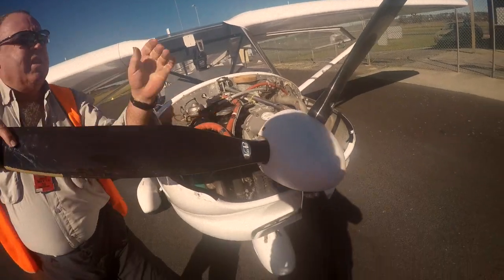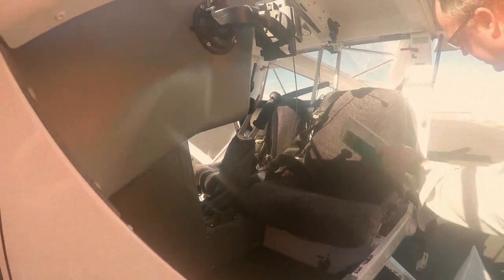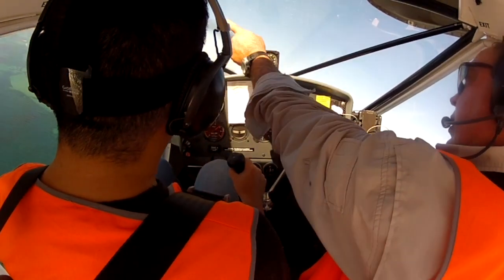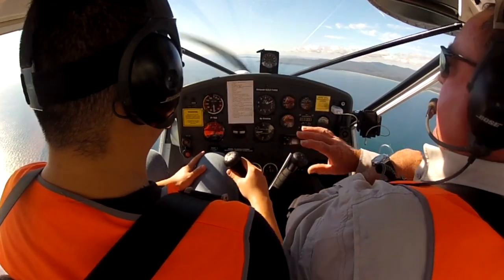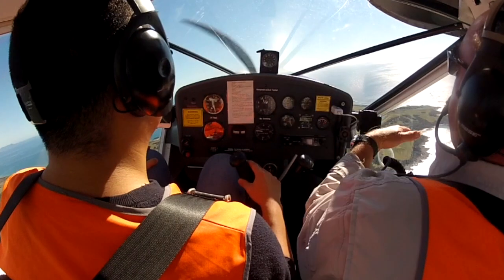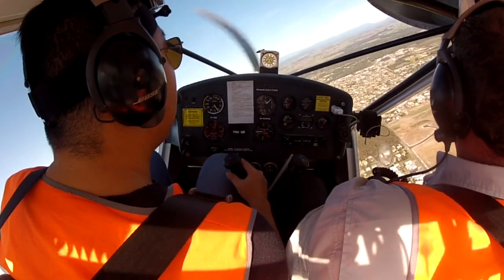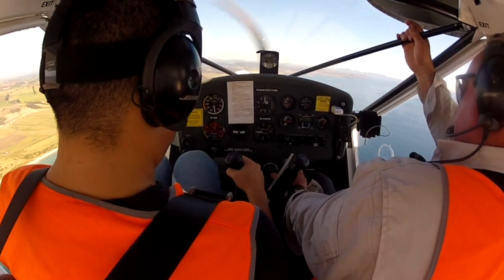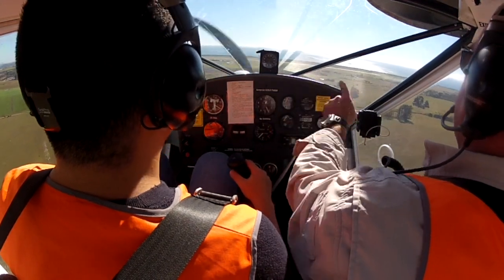A22LS Foxbat flying lesson 2 at Devonport aero club, Tasmania, Australia 23/04/16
Wynyard/Devonport aero club - flying lesson
Taking off - Ruddering - Pitching -Yawing - Rolling - Landing